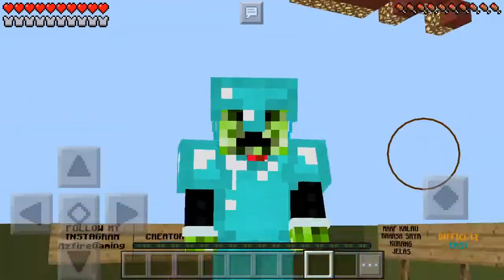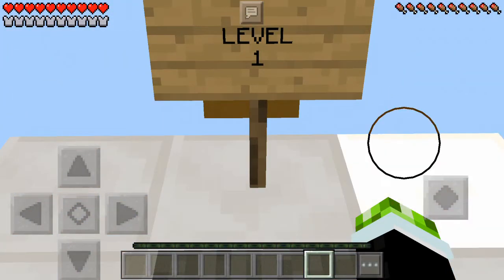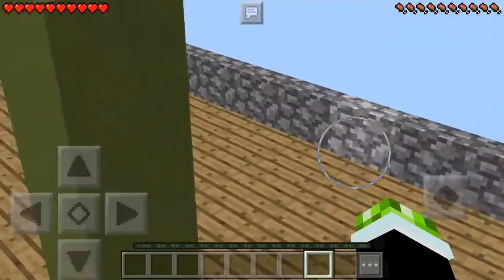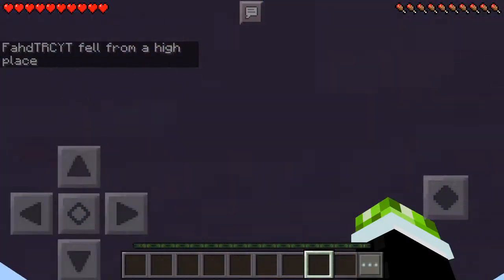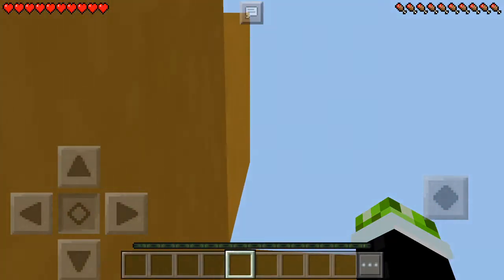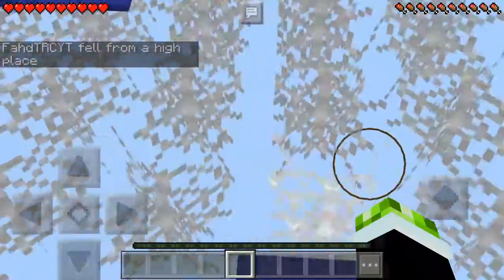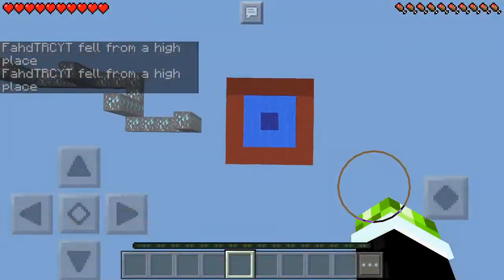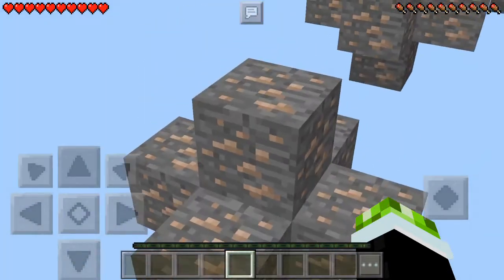Minecraft PE // THE LONG PARKOUR!! // 31 FOV CHALLENGE!! // #13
Minecraft PE // THE LONG PARLOUR!! // 31 FOV CHALLENGE!! // #13

This is my THIRD series guys and I'd absolutely love it if you all would leave some suggestions down below in the comments.

Map in MCPE MASTER
MY FRIENDS

CREDITS:

All titles and images created by The Runaway Creeper

Spongebob Remix (Prod. by Eugene The Dream)

Otto Croy-Odjbox

Tobu - Candyland[Bruno11playerg].m4a

darix togni - Digi G'Alessio

Rap Beat - _Wartime_ Piano And Violin Instrumental Hip-Hop Music